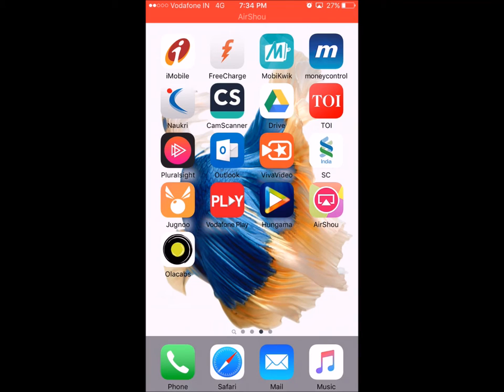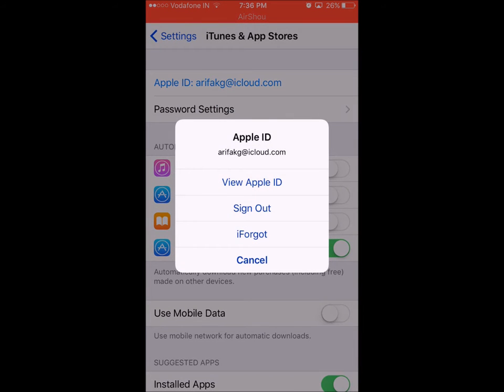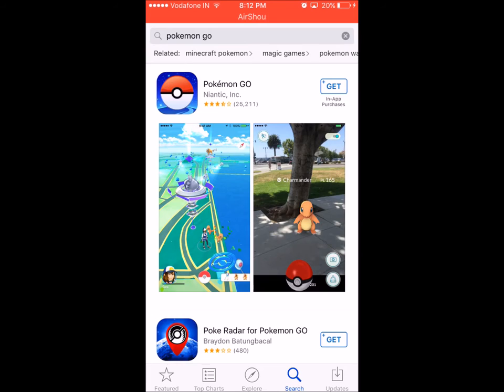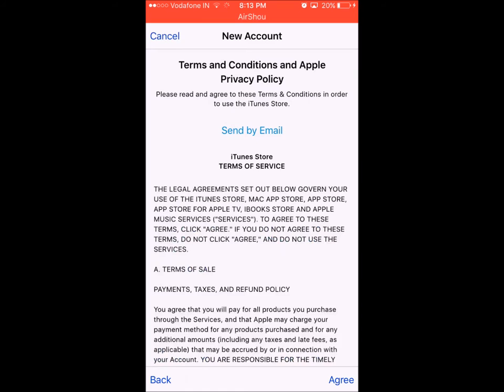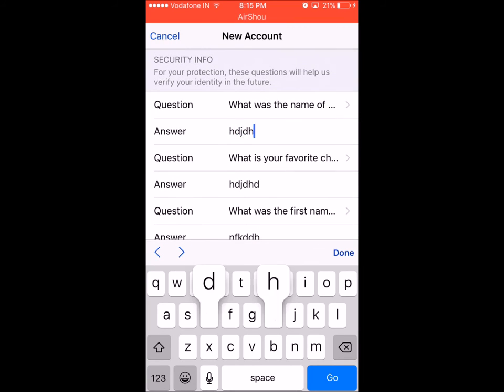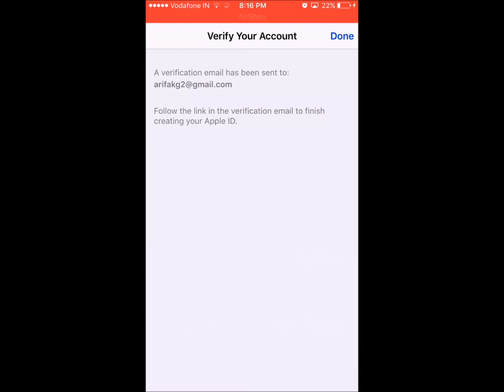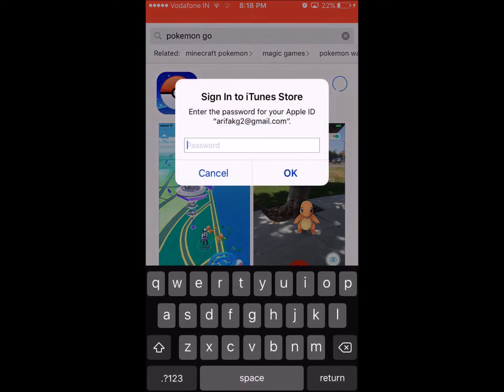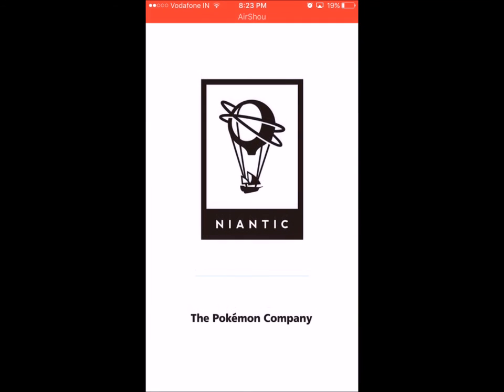How to install Pokemon Go on iphone in India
In this video we will see, how to install Pokemon Go on your ios device/iPhone int that region where it's not available to download such as India, Pakistan, Bangladesh etc.
how to install pokemon go on ios